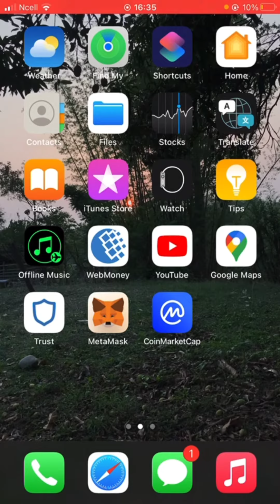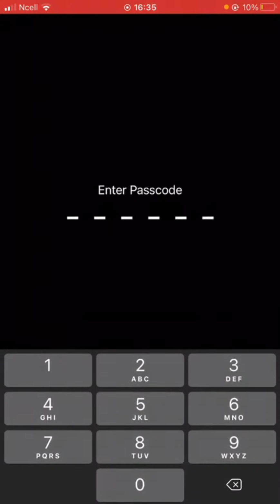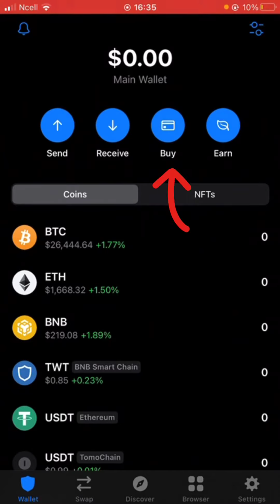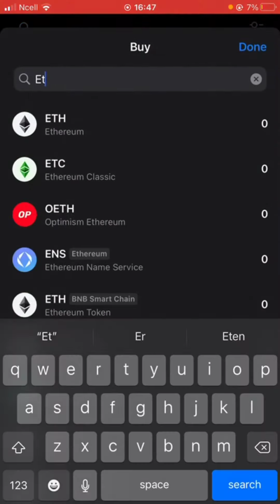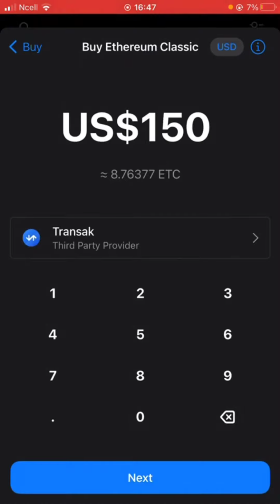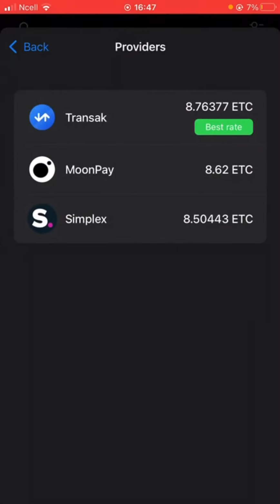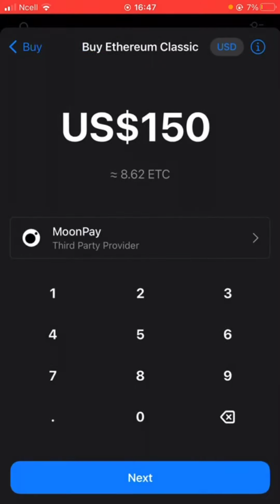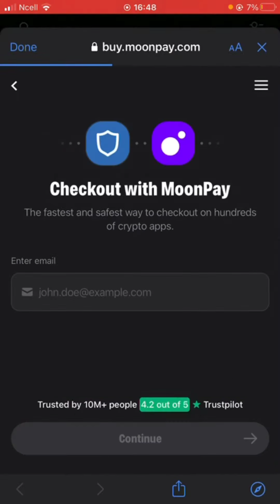How to Buy Crypto On Trust Wallet Account 2023?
Ready to enter the world of cryptocurrencies? Learn how to buy crypto on your Trust Wallet account and embark on your digital asset investment journey. In this tutorial, we'll guide you through the steps to ensure you can seamlessly purchase various cryptocurrencies within your Trust Wallet app. Watch now to discover how to buy crypto on Trust Wallet!